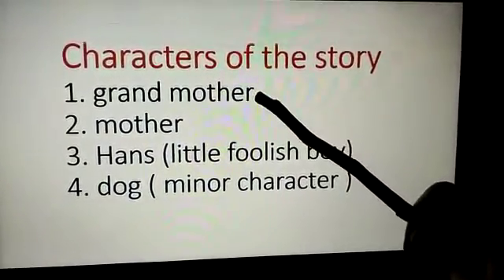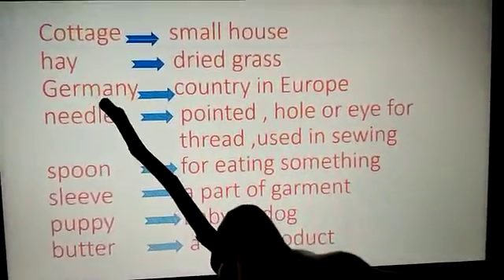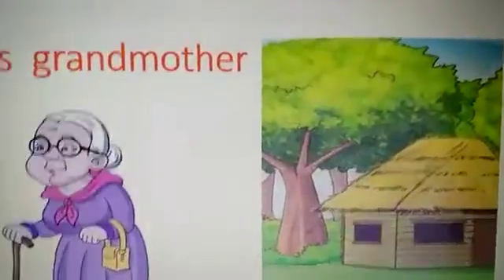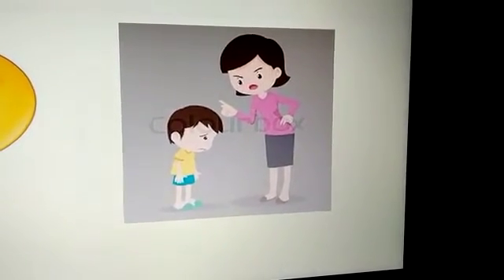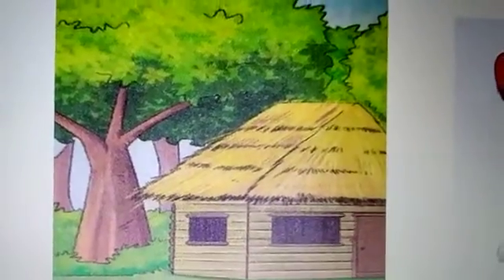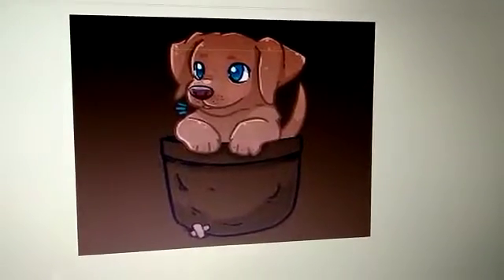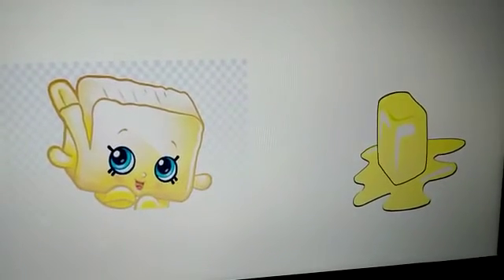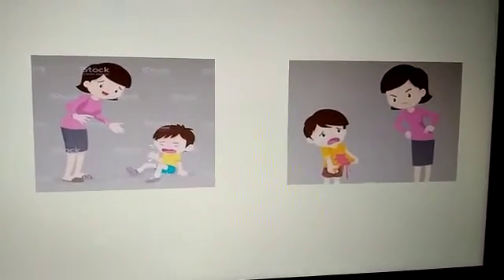Class II - English - unit5 lec1